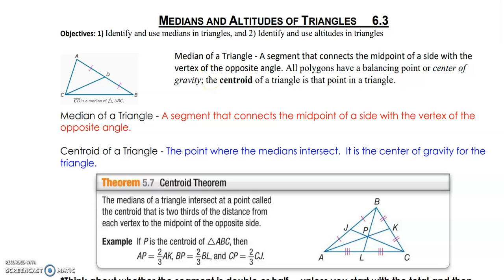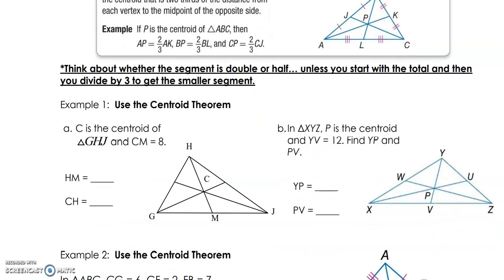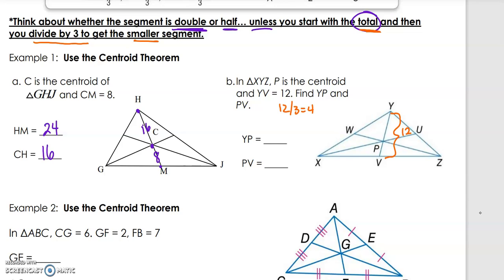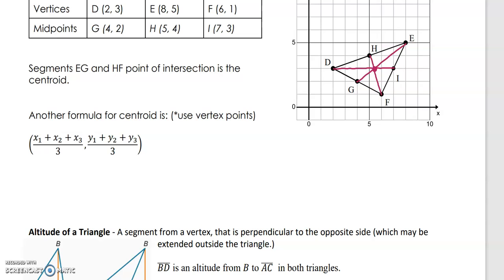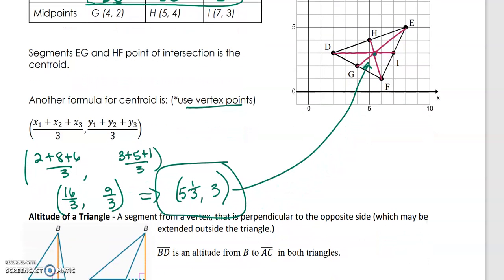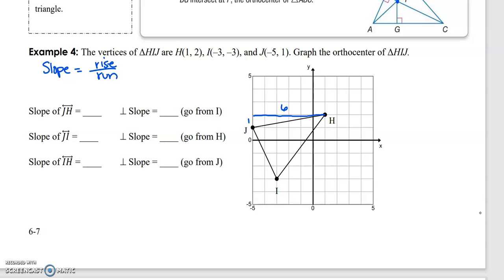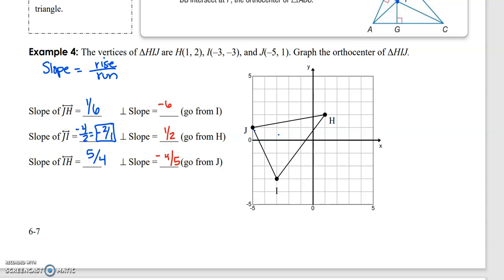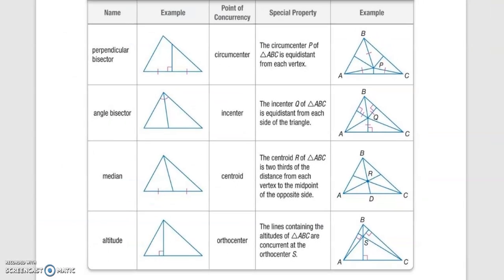6.3 Medians & Altitudes